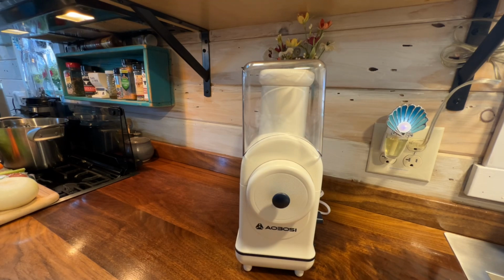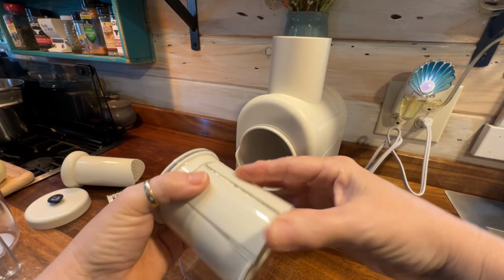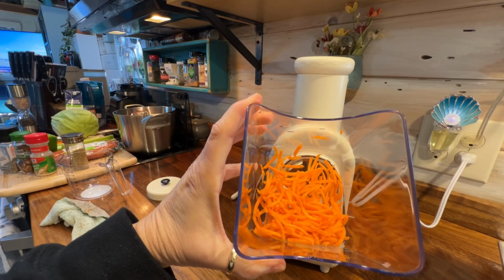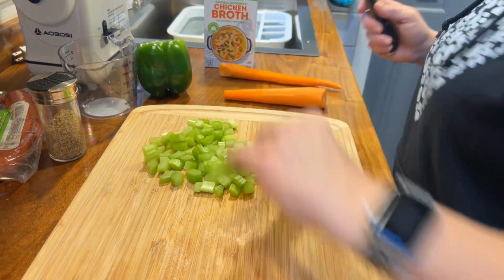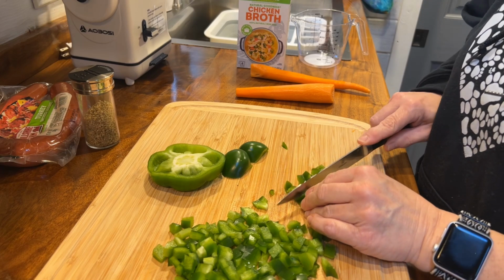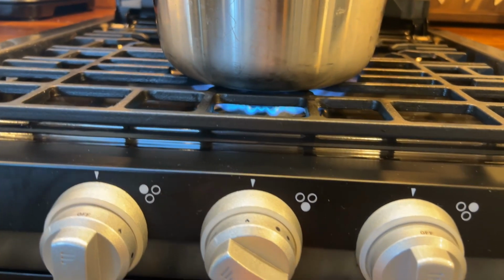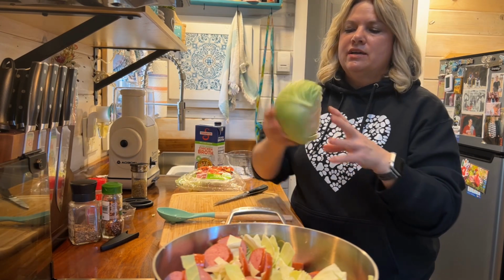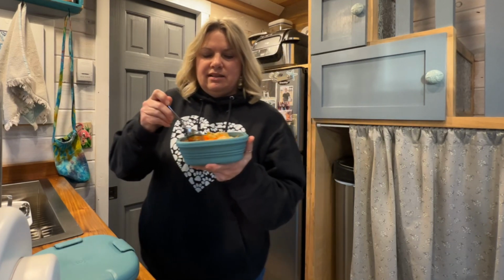Cooking Cabbage Soup with the help of AOBOSI Vegetable Shredder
Join me as I demonstrate the AOBOSI Vegetable Shredder. This vegetable shredder is perfect for dicing vegetable to go in recipes you love with added convenience.

I started my Tiny House Journey in 2019 and moved in to my Tiny Home in October 2019. I want to share what I have learned on my Tiny House Journey.  There are a lot of resources I have collected over the years. My goal is to help you through my personal experience. This truly has been a journey. As with a regular brick and mortal foundational home, you have problems in a Tiny Home. I hope to answer some of your questions/concerns if you are considering a Tiny Home as your new dwelling place. Maybe you are new to living Tiny and have questions. Maybe you just like to be entertained and like watching shows about Tiny Home. I hope to be able to help with all these. So come with me and lets take this journey together.

I do receive a small percentage if purchased on Amazon.

If you love to cook but do not love chopping vegetables this is a great product for you. The AOBOSI comes with a food container, pusher to help push the food you are chopping, it is electric, has a dust cover on the front of the appliance, 3 different shredding blades (course, fine, and slicing), and a very convenient compartment to hold your extra blades. It also comes with a cleaning brush for easy cleaning and to protect your fingers when you clean the blades.  🙂  You can find this product on their website and also sold on Amazon with a 20 dollar coupon. I believe you will enjoy this easy to use vegetable shredder. It would also make a great gift!

Cabbage Soup

1/2 head of cabbage. I used a whole head because it was small
1 cup of carrots, I sliced the carrots
1 cup of diced celery
1 onion diced
1 can of fire roasted diced tomatoes, I used with garlic
2-3 cloves of garlic diced
1 container of chicken broth
seasoning: basal, oregano,, salt and pepper ( I used garlic salt because I did not have garlic cloves)
I added polish sausage sliced but you do not have to add meat
Put it all in a pot, cover, and cook till the vegetables are tender. About 30-45 minutes. Enjoy ❤️